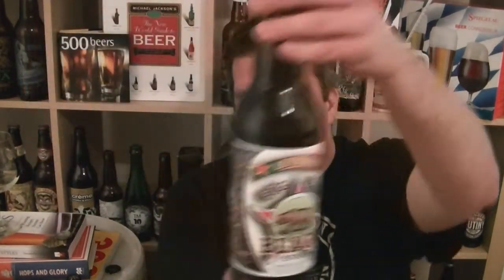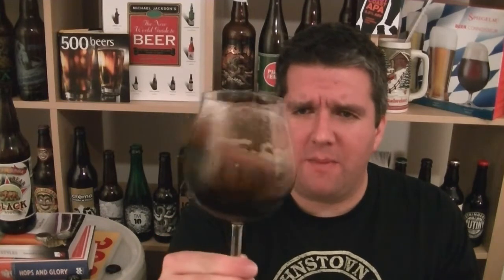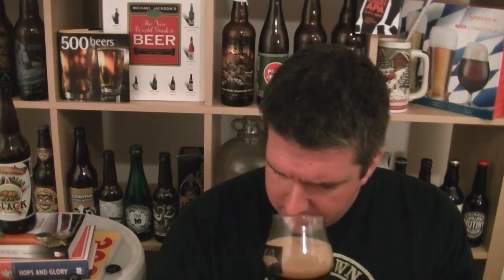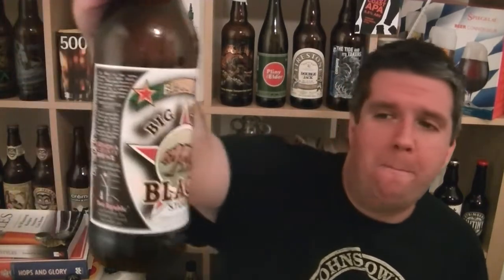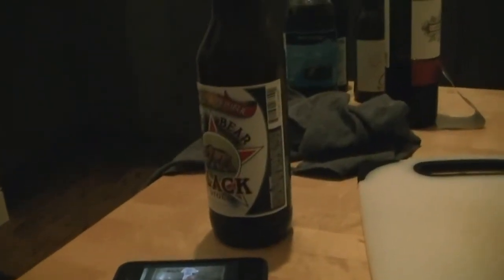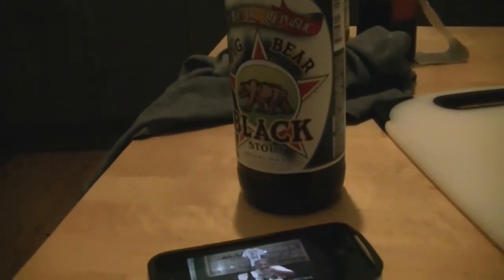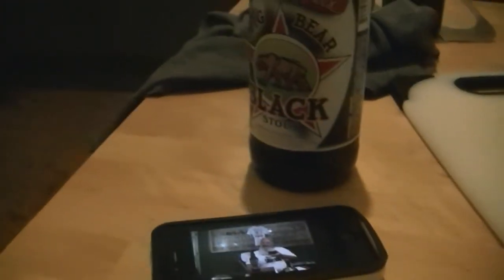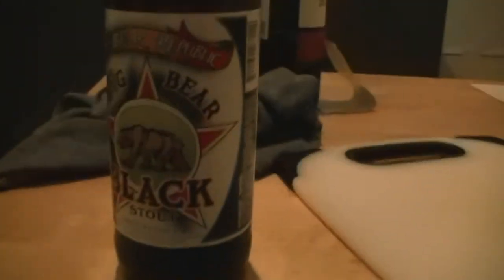Bear Republic - Big Bear Black Stout - HopZine Beer Review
Thanks for joining me for another video beer review. This time I'll be drinking a bottle of Bear Republic Brewery's Big Bear Black Stout.